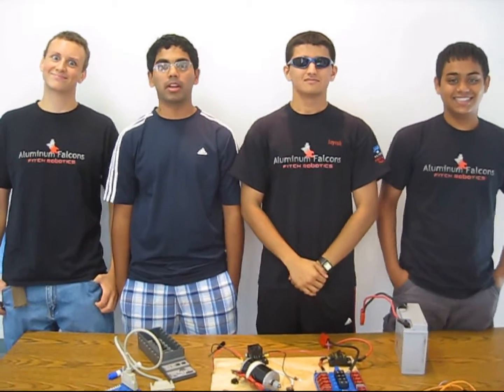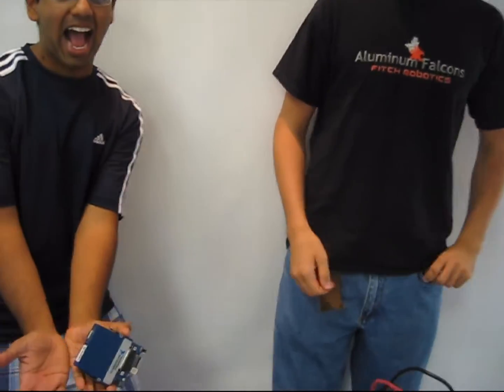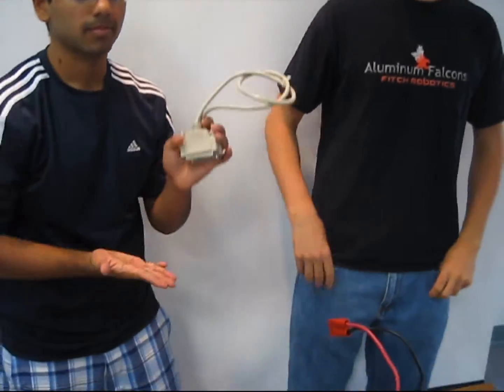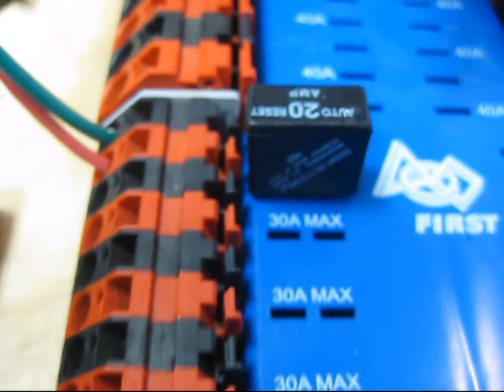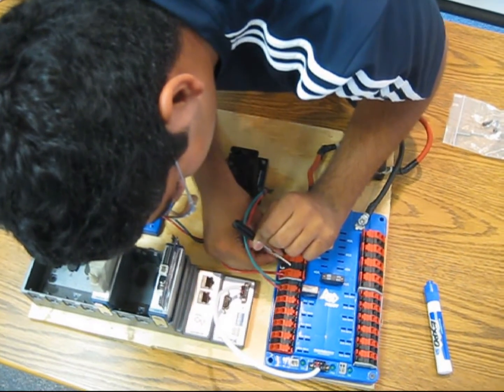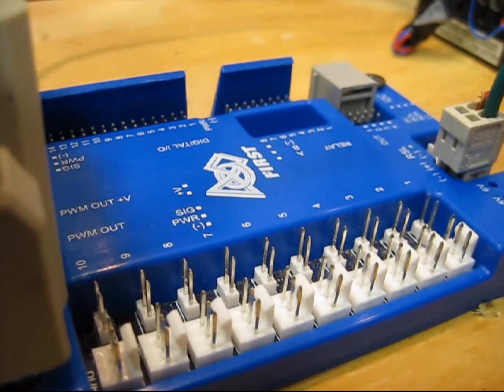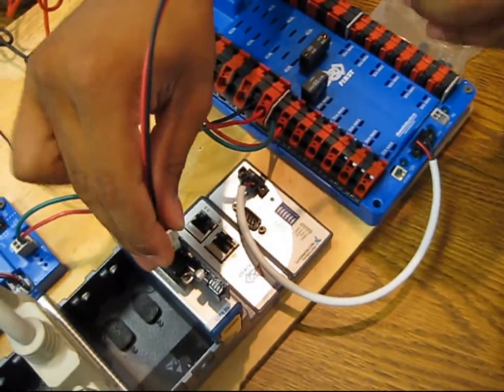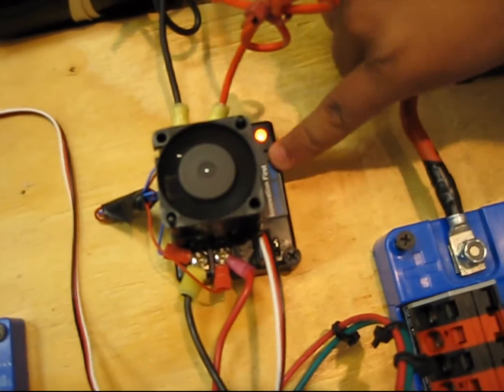FIRST Team 2168 Tutorials - Default Hardware Setup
In this video the team identifies how to setup a simple development platform for the FIRST Robotics Competition. We identify how to install and wire the necessary components to use with the default robot project. Wiring of the power distribution board, cRIO, analog module, digital module, digital sidecar, and victor motor controller are discussed.

In a follow on video we will go through how to set up a simple LabVIEW project to use this hardware configuration.